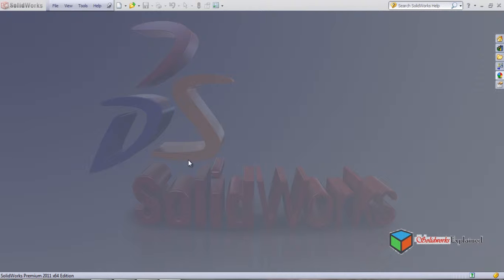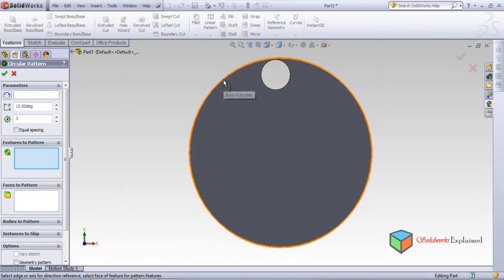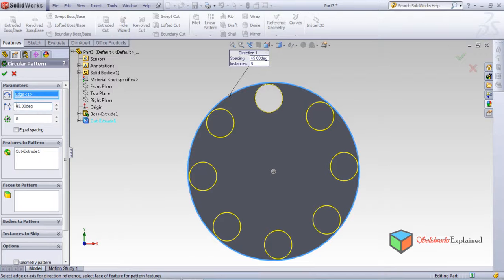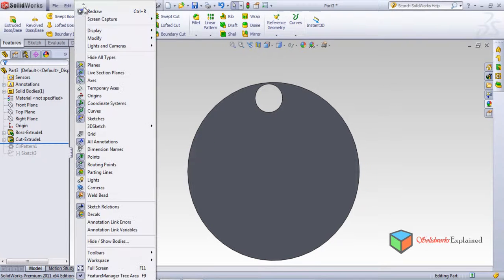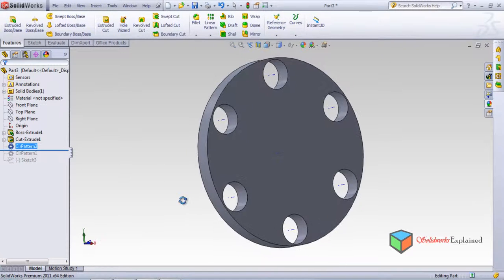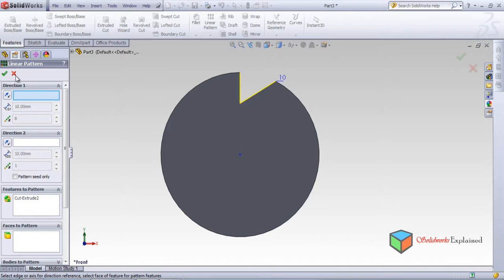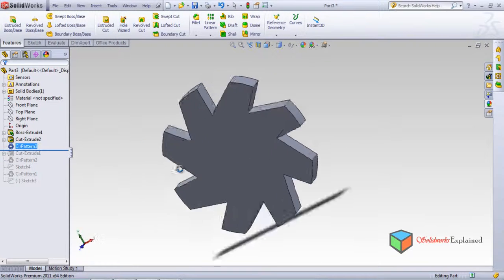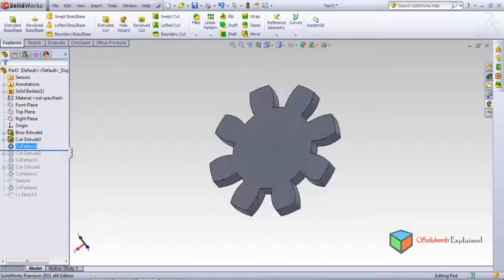circular pattern in solidworks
Solidworks circular pattern